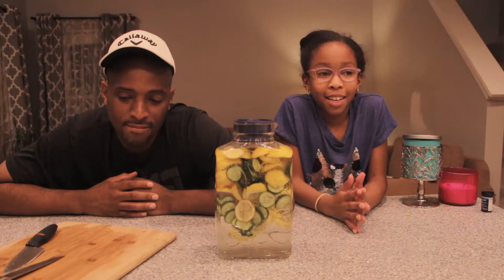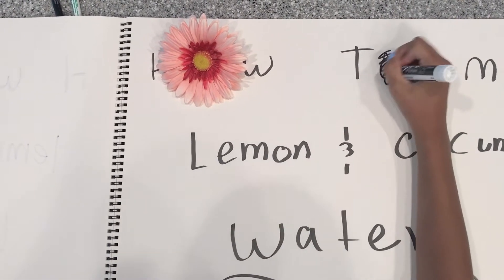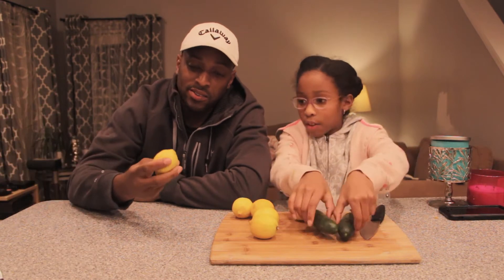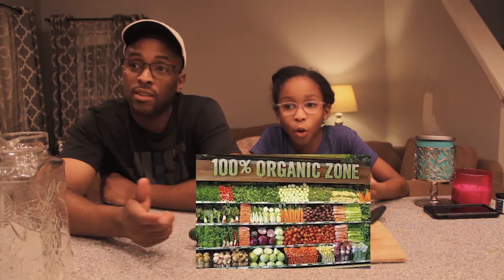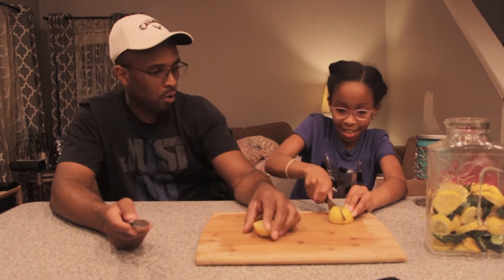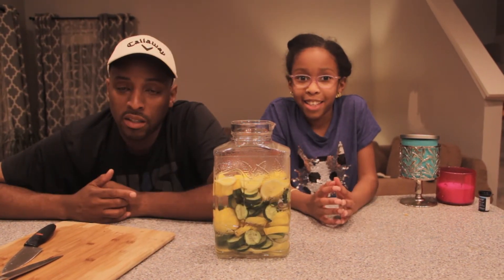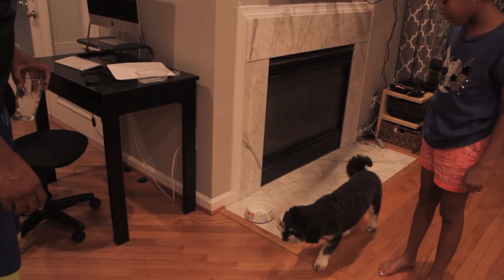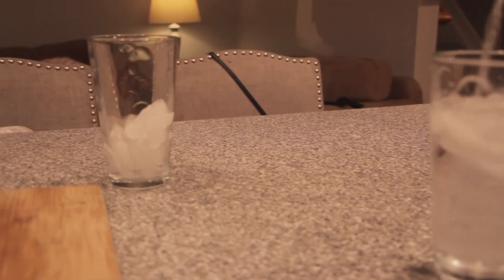How to Make Cucumber and Lemon Water | Detox Drink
Cucumber and lemon water contains cucumber slices and fresh lemons. Learn how my Dad and I made it in this video. Drinking Cucumber and Lemon water is a great way to naturally hydrate and detoxify your body.

1 organic lemon
1 organic cucumber
A jar
Some knives and parental supervision
Filtered water